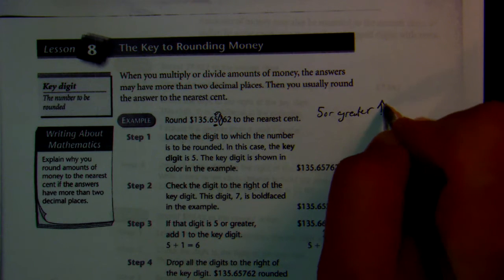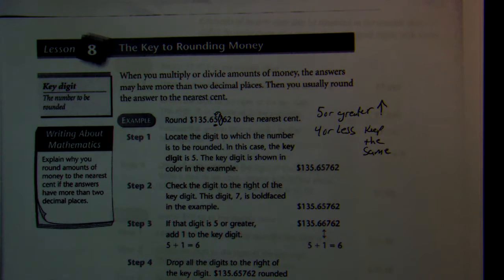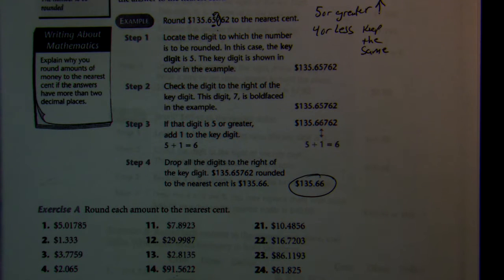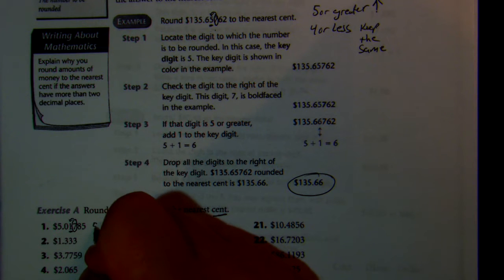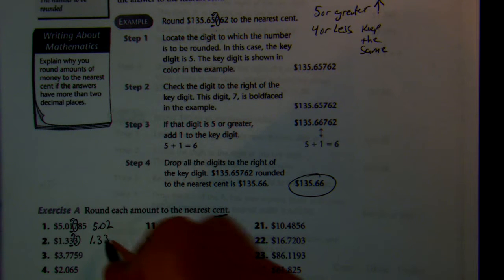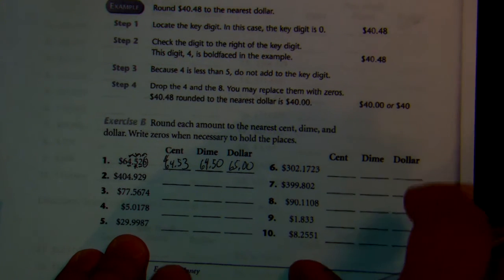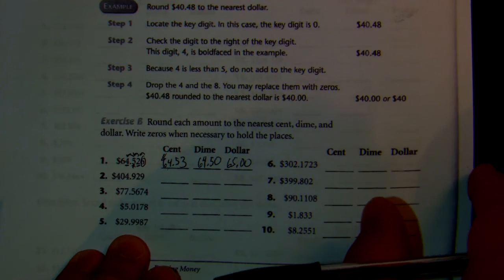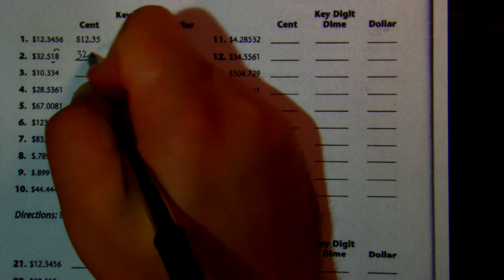0008 1 8 Rounding Money